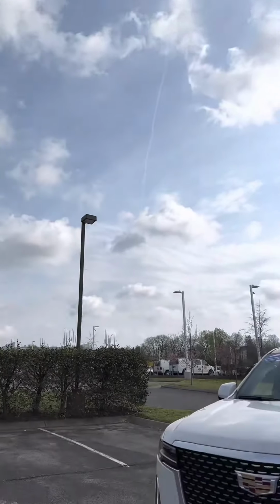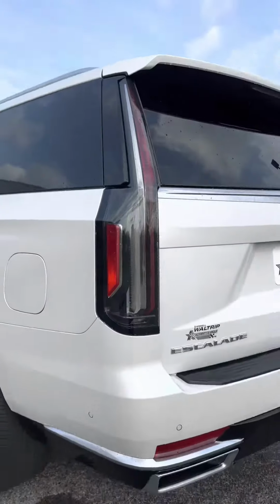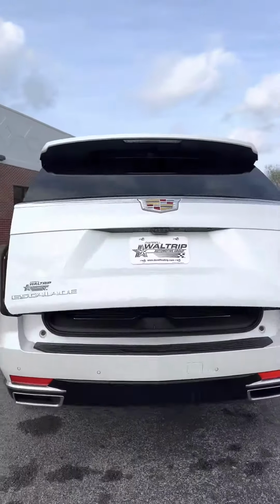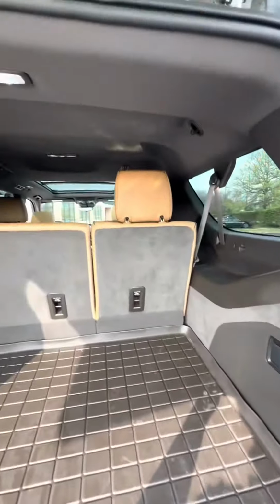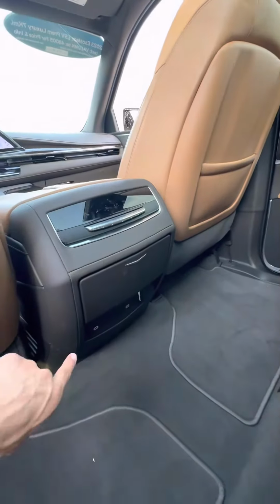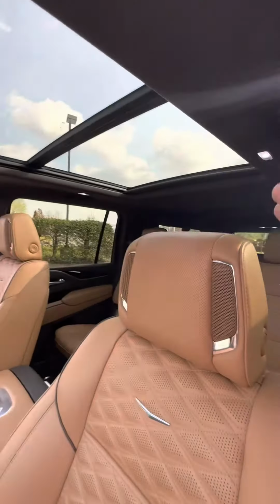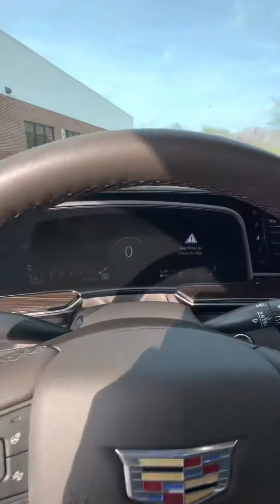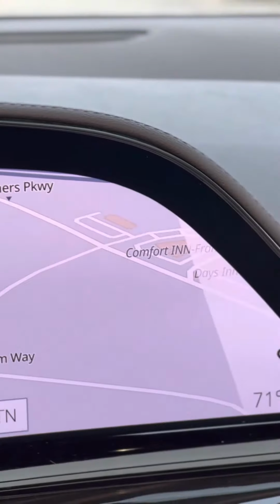2023 Cadillac Escalade ESV Premium Luxury Walk Around